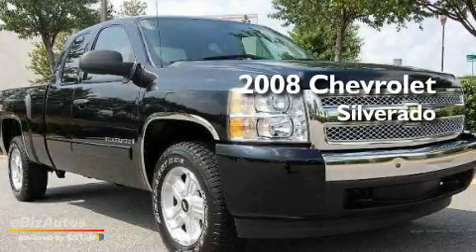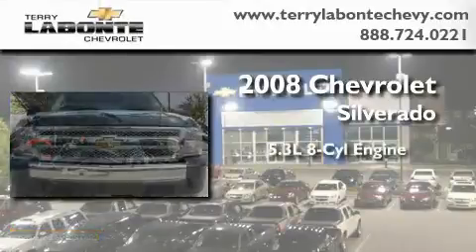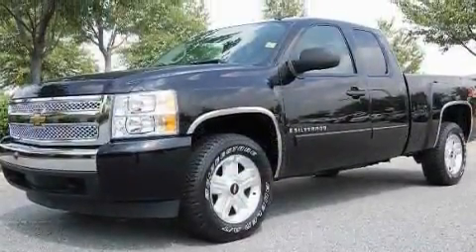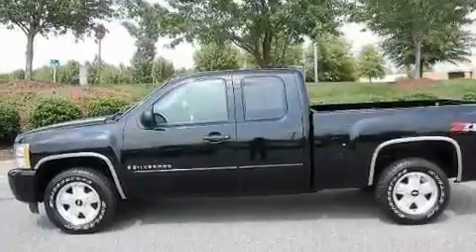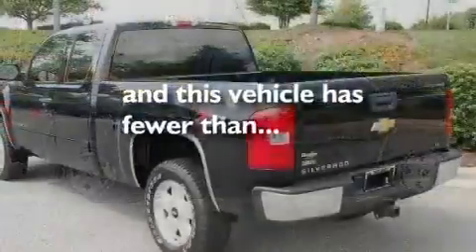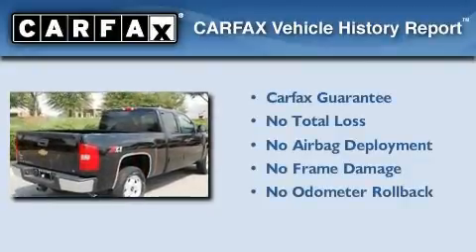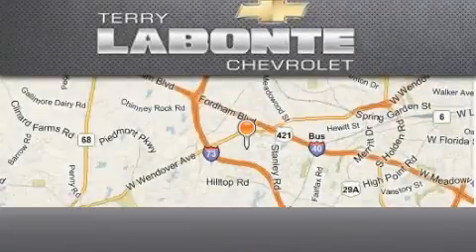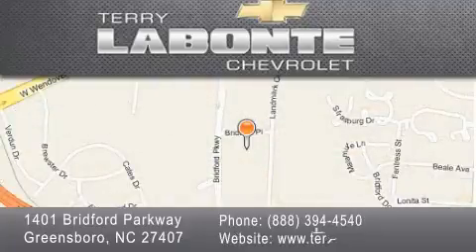Preowned 2008 Chevrolet Silverado 1500 Greensboro NC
Year: 2008
 Make: Chevrolet
 Model: Silverado 1500
 Engine: 5.3L V8 SFI
 Trans.: Automatic
 Exterior: Black
 Miles: 16,670
 Interior: Light Titanium
 Stock: P8268

 Pre-Owned 2008 Chevrolet Silverado 1500 Greensboro NC